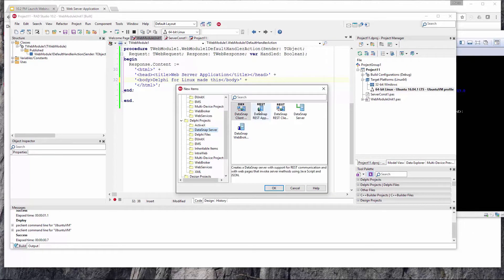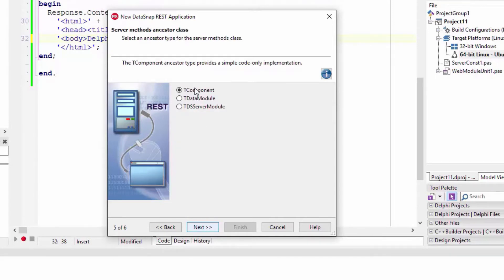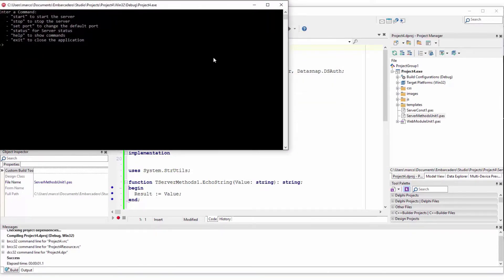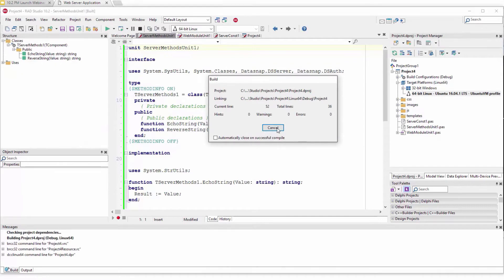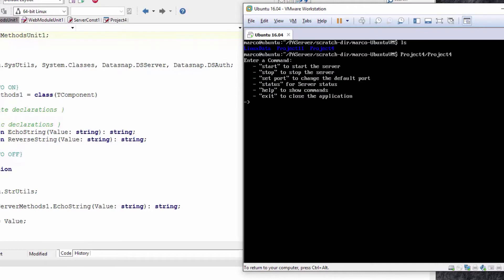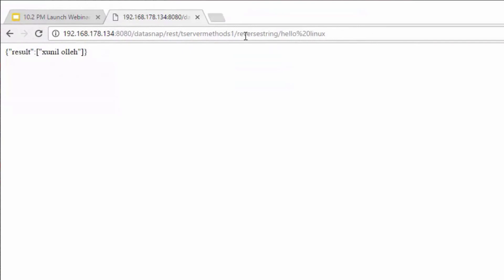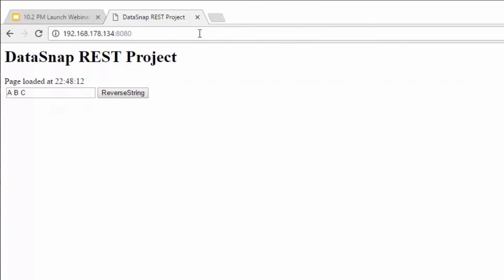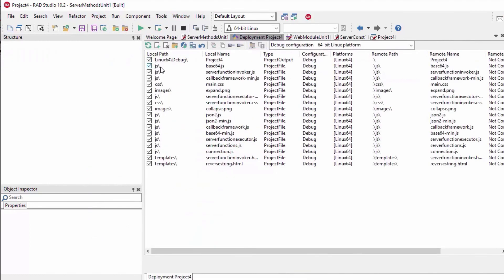Creating a DataSnap REST Application on Linux with Delphi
A quick demonstration of building and deploying a DataSnap REST standalone server on Linux with Delphi (Object Pascal).